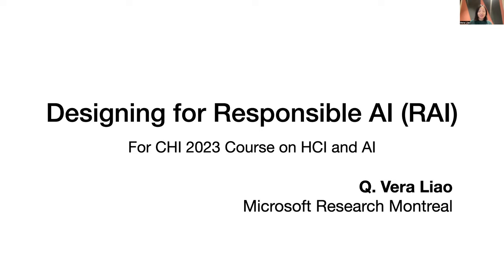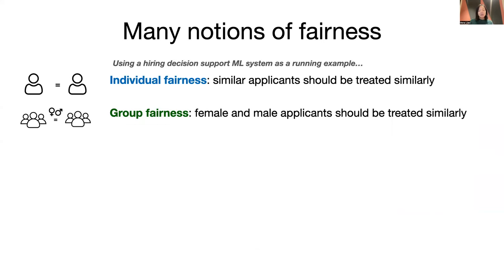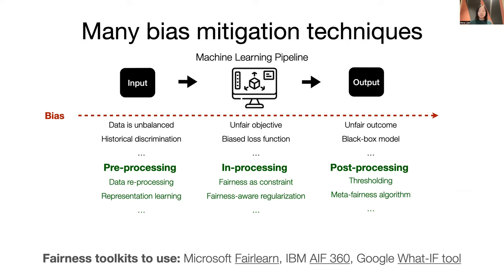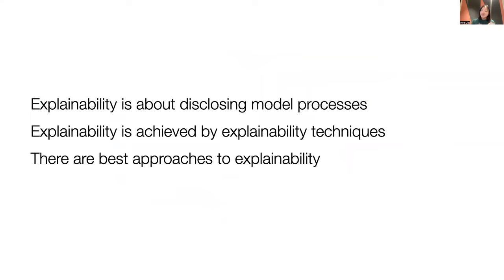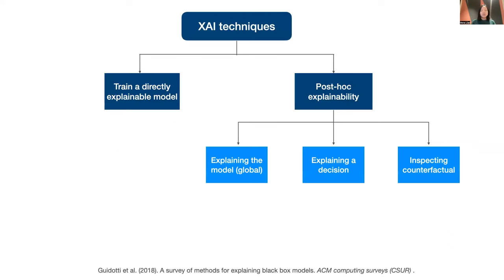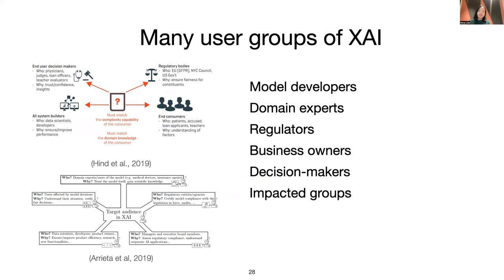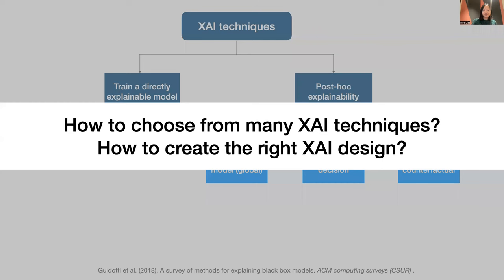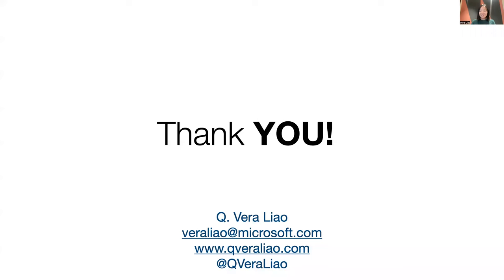Vera Liao - Designing for Responsible AI - CHI Course C26 - 2023